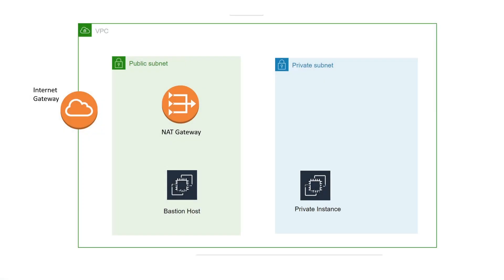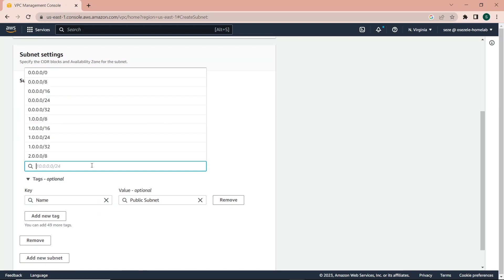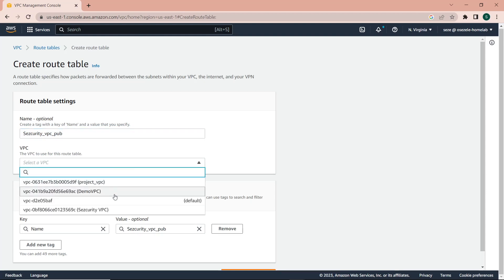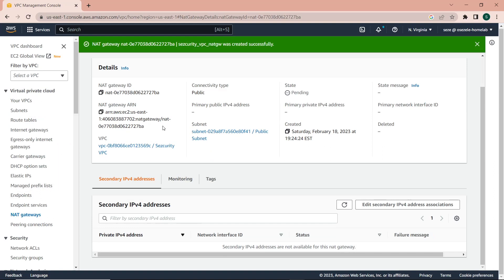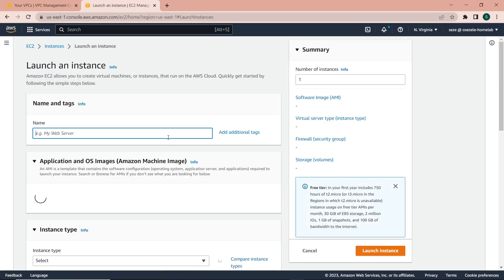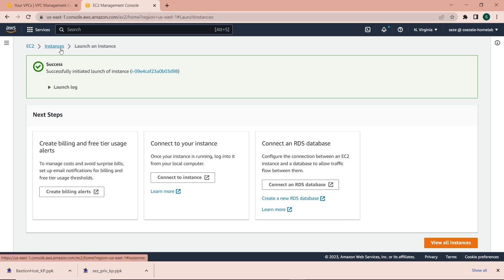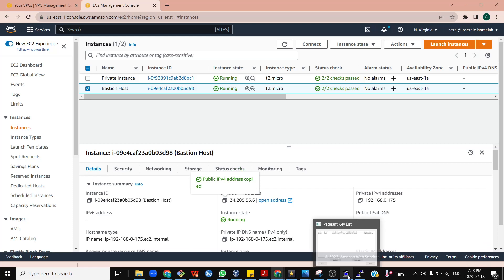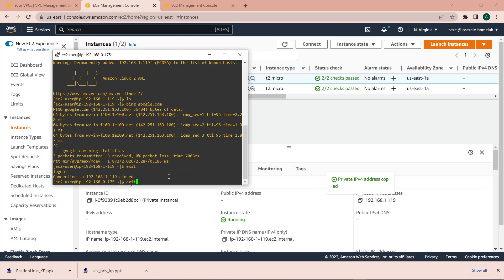Connecting to an AWS Private Instance with a Bastion Host - SSH Agent Forwarding (Windows Client)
In this video I demonstrate how to connect to an instance in an AWS Private Subnet from a Windows Client (Putty) using a Bastion Host.

0:00 Intro
0:58 Demo Network Overview
1:40 VPC Setup
8:25 EC2 Instance Setup
12:33 Setup SSH Agent Forwarding
15:38 Outro